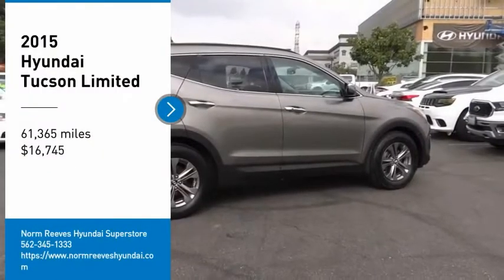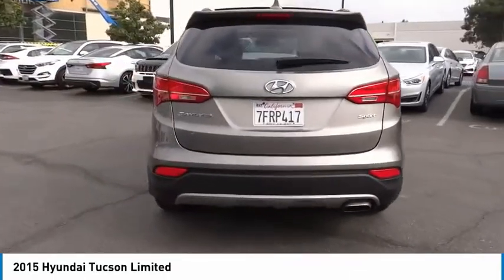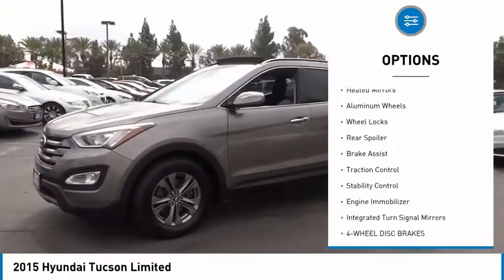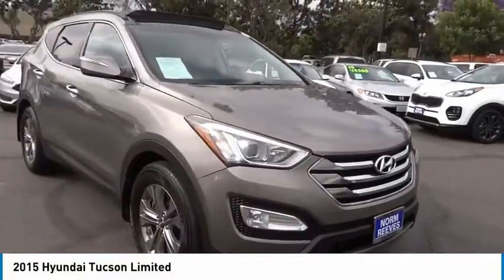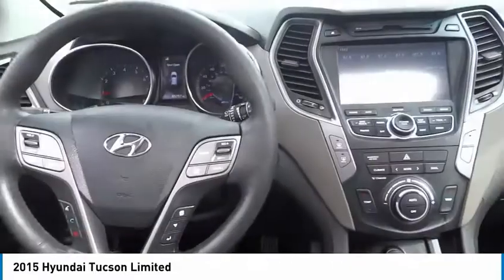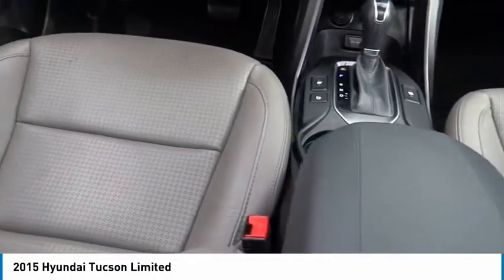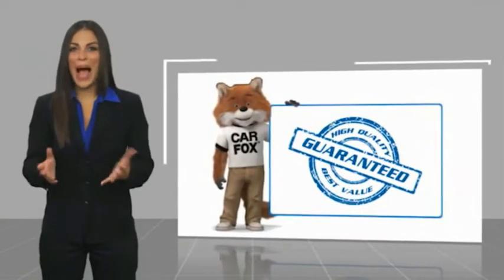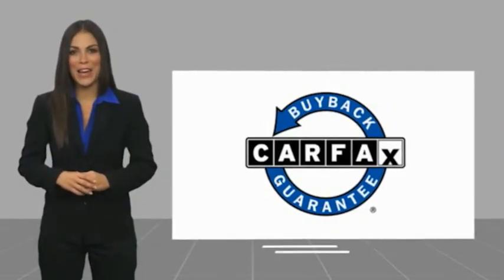2015 Hyundai Tucson Cerritos INFINITI - FU106444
2015 Hyundai Tucson FWD 4dr SE

CERRITOS INFINITI PROUDLY SERVING ORANGE COUNTY, CERRITOS, ARTESIA, LAKEWOOD, BELLFLOWER, BUENA PARK, LONG BEACH, AND SURROUNDING SOUTHERN CALIFORNIA LOCATIONS. THIS WHITE 2015 Hyundai TUCSON IS EQUIPPED WITH A Engine: 2.4L Theta II DOHC 16V I4 w/CVVT MPI (Regional), AUTOMATIC TRANSMISSION, AND RECEIVES AN ESTIMATED 21 City/28 Hwy MPG. OR VISIT US AT 11011 EAST SOUTH ST. CERRITOS, CA 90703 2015 Hyundai TUCSON FWD 4dr SE ***AMAZING CONDITION... DON'T MISS OUT*** Winter White Solid 2015 Hyundai Tucson Limited FWD 6-Speed Automatic with Overdrive I4 Recent Arrival! 21/28 City/Highway MPG Stock #: FU106444 | VIN: KM8JU3AG1FU106444 | 2015 Hyundai Tucson Limited TIRE PRESSURE MONITOR SECURITY SYSTEM Norm Reeves Hyundai Superstore